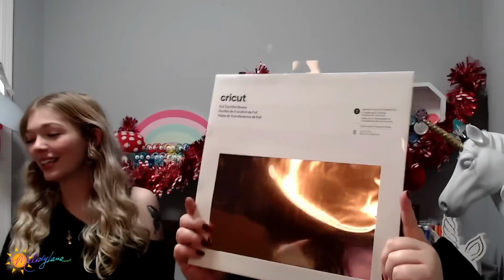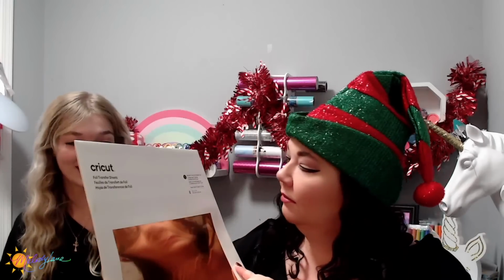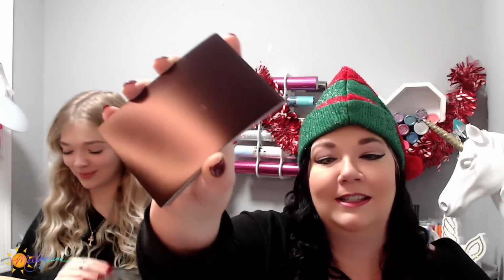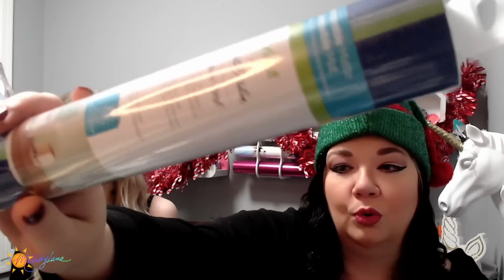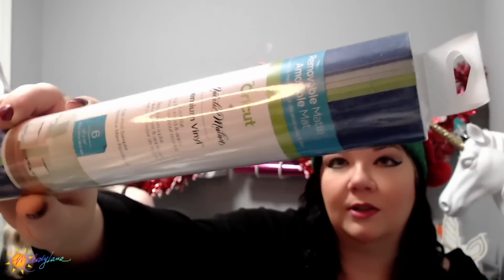Cricut Igloo Dreams Mystery Box w /NEW Platinum Blue Cutie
We have a new Cricut mystery Box, igloo dreams!  And OMG check out the new Cutie!!!  I was in shock when I seen him.

Quantities are very limited & will sell out.
✨Only available to Access members!

Use our discount code GIFT4U at cricut.com to get free shipping and save 10% off purchases of $100 or more.  codes can not be used on mystery boxes, machines, and access exclusive deals

We have one start the beginning of each month.  Youc an find it posted in our new videos and also many of our fb groups like Cricut design Space.  All of our groups are listed below.

NEW coming out from Cricut.  Their biggest and fastest machine yet, Venture.
For sale starting July 25th .